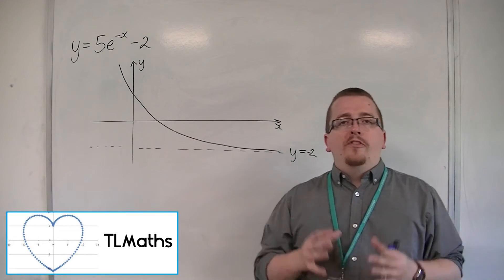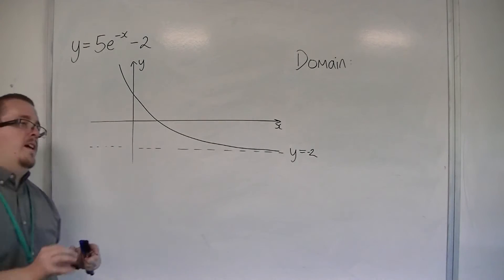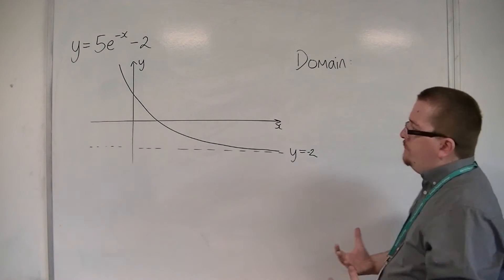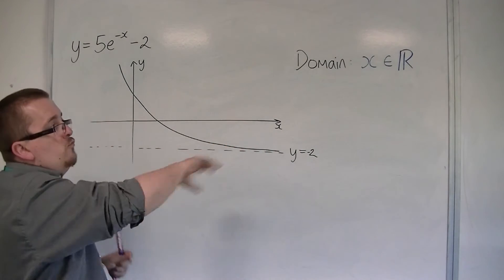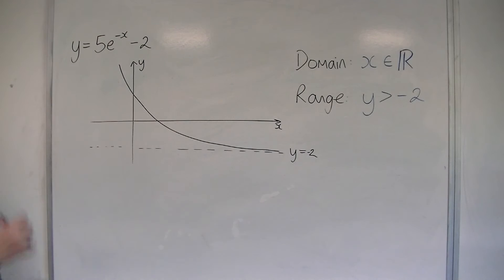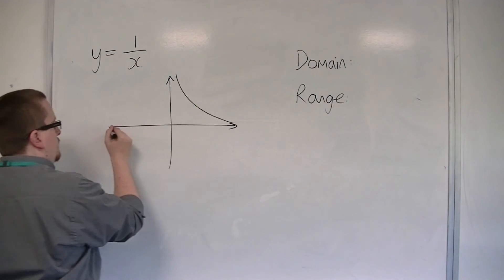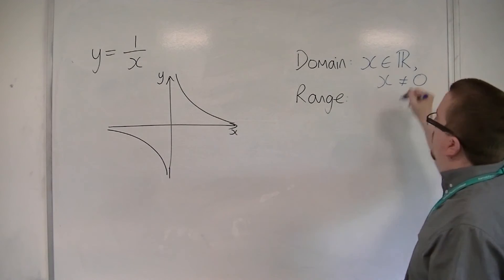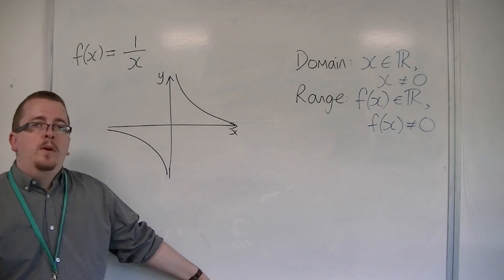OCR MEI Core 3 1.12 Briefly Introducing Domain & Range